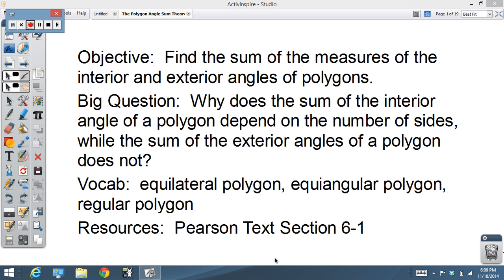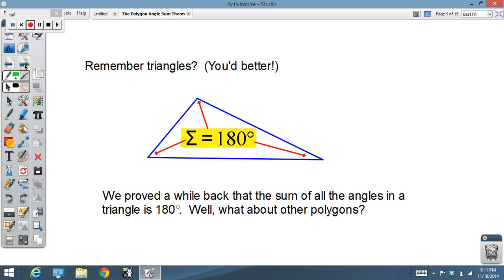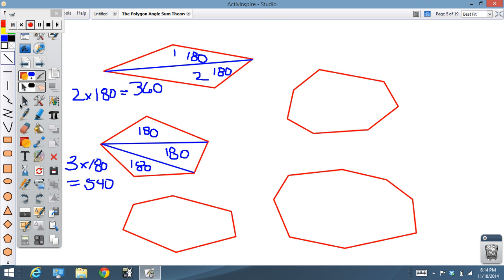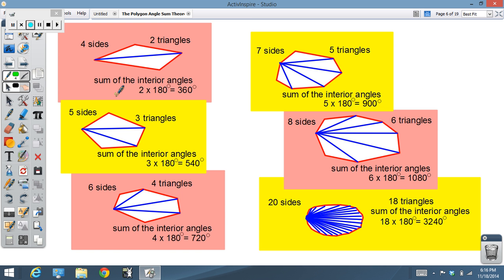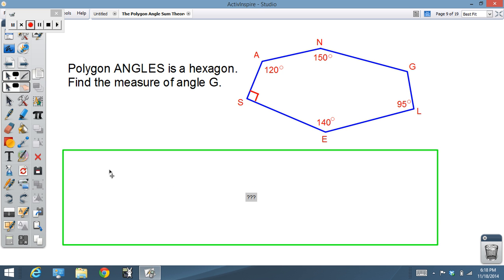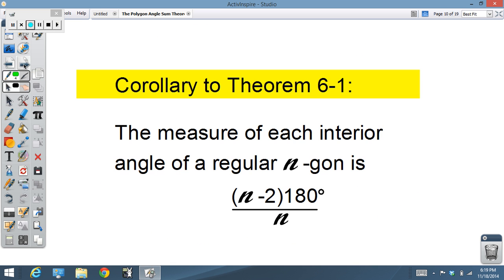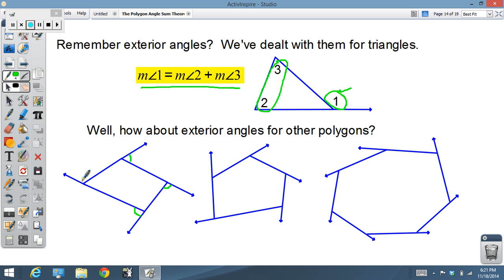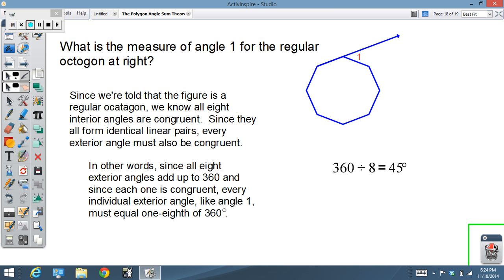The Polygon Angle Sum Theorems 6.1